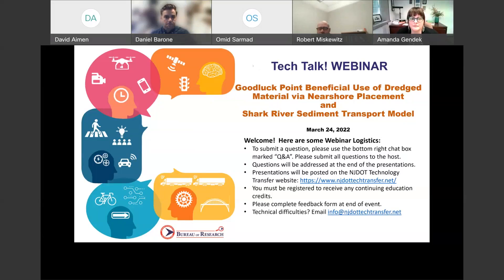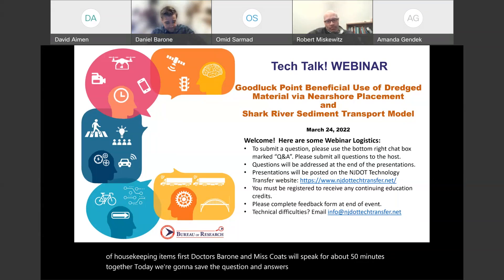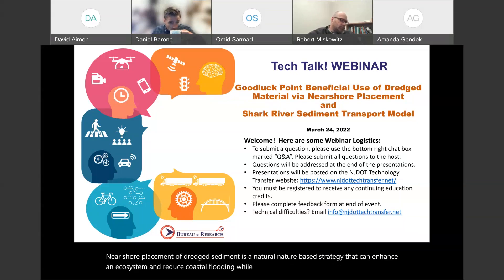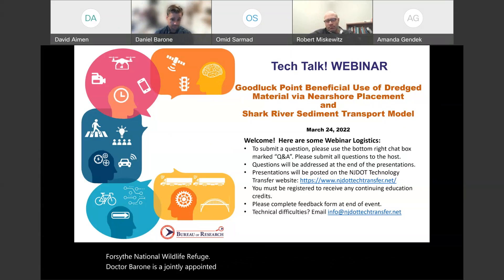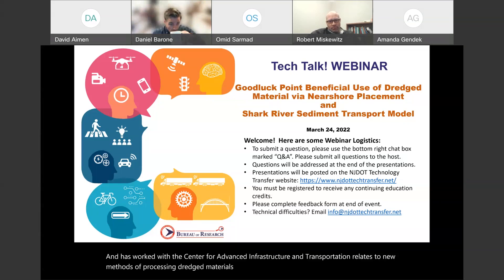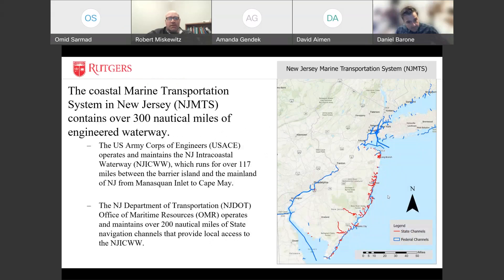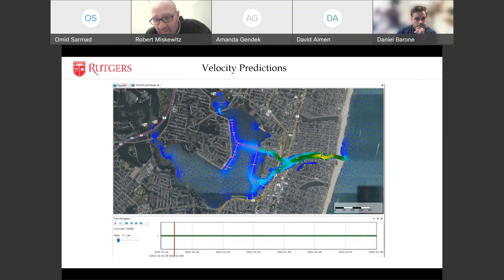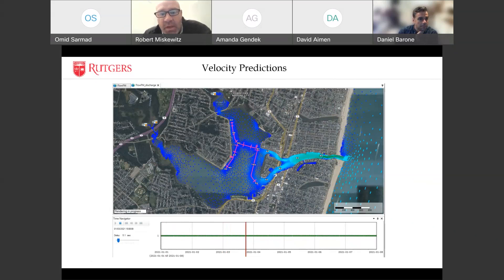Beneficial Use of Dredged Material via Nearshore Placement and Shark River Sediment Transport Model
The NJDOT Bureau of Research hosted the Lunchtime Tech Talk! WEBINAR: Goodluck Point Beneficial Use of Dredged Material via Nearshore Placement and Shark River Sediment Transport Model on March 24, 2022.

Dr.  Robert Miskewitz, Associate Research Professor within the Rutgers Department of Environmental Sciences and the Center for Advanced Infrastructure and Transportation (Rutgers-CAIT), and Dr. Daniel Barone, Associate Research Professor within the Rutgers University Department of Marine and Coastal Sciences (DMCS), the Department of Geography and Rutgers-CAIT who, respectively, presented their research on the development of a Delft3D morphological model to improve the estimation of channel shoaling along the Shark River waterway, and the lessons being learned from a nearshore sediment placement project at Goodluck Point in Berkeley Township, NJ.